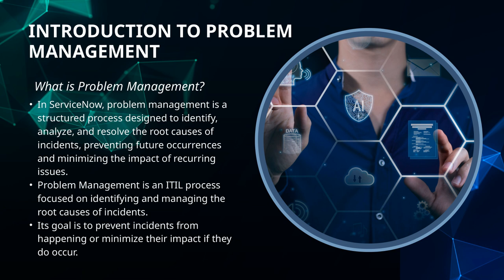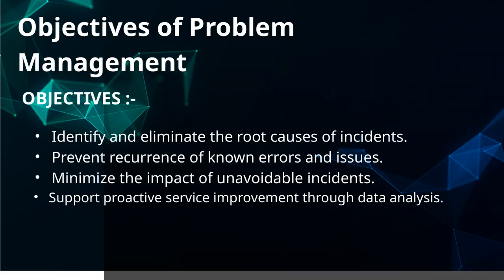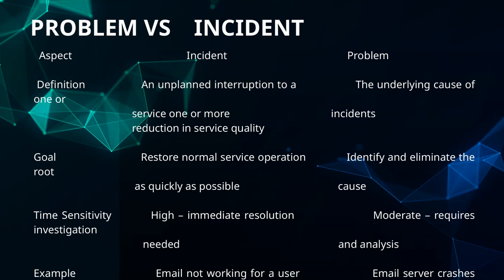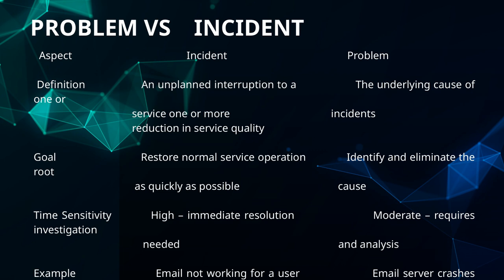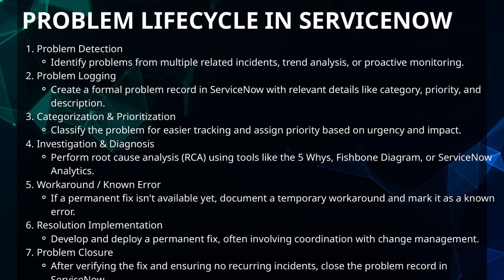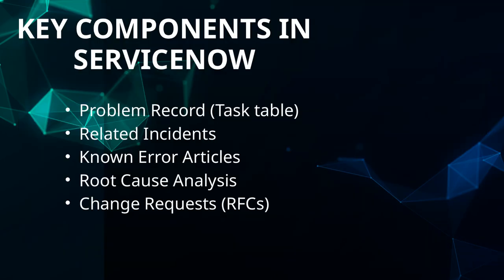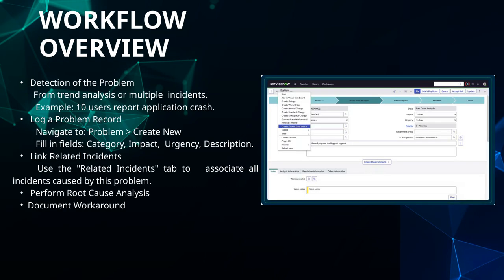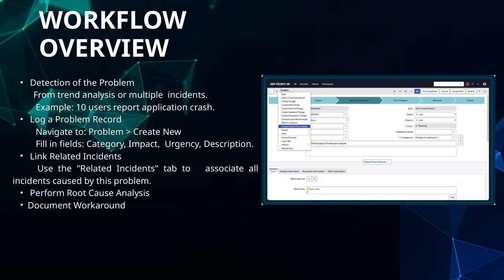Problem Management in ServiceNow by SYSNOW SOFTWARE PVT LTD